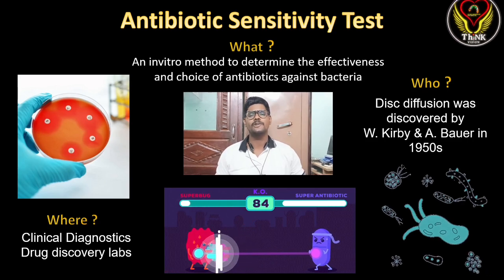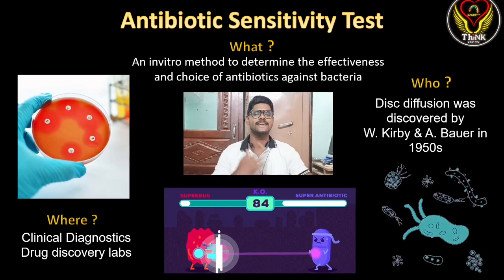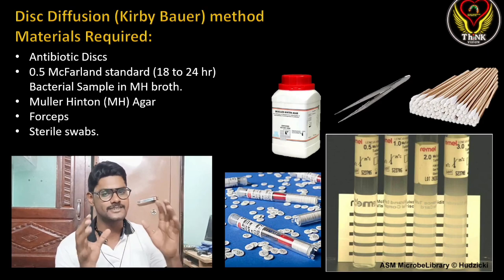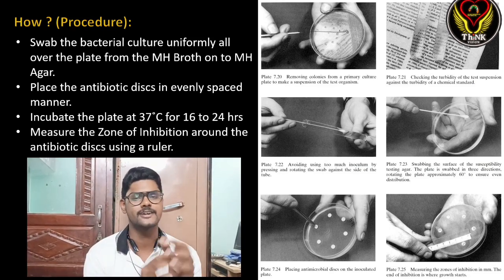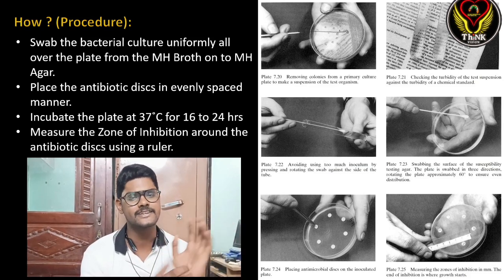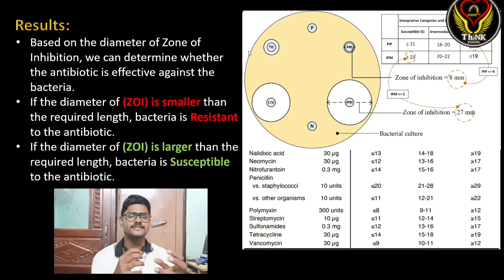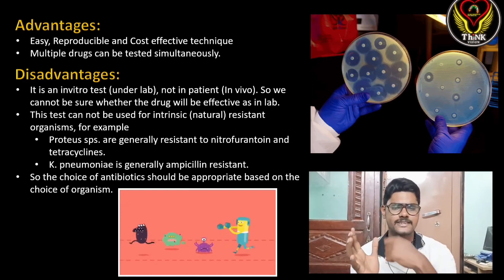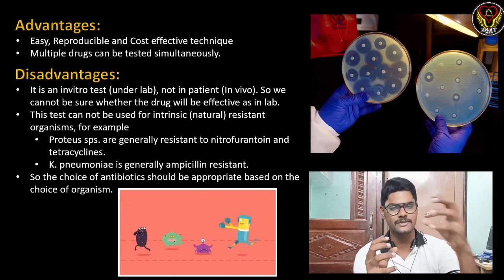Antibiotic Sensitivity Test | AST (English) | Microbiology | ThiNK Biology